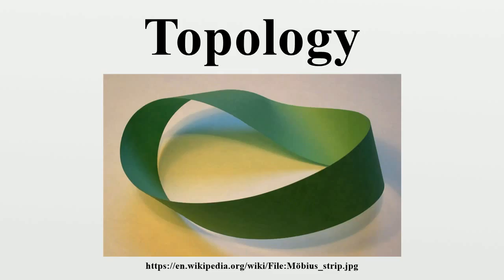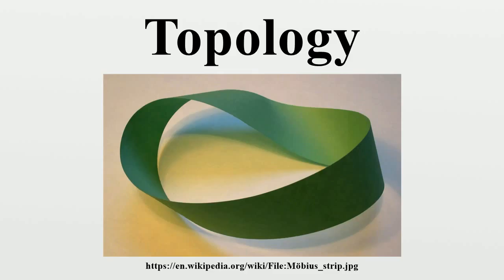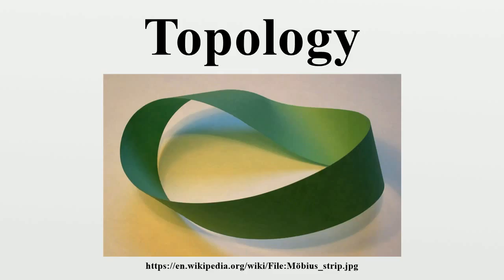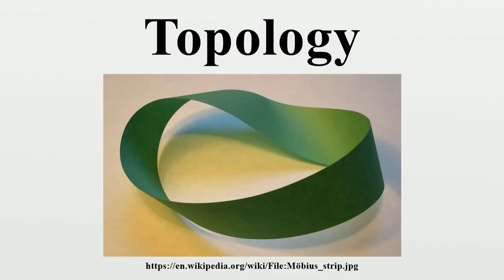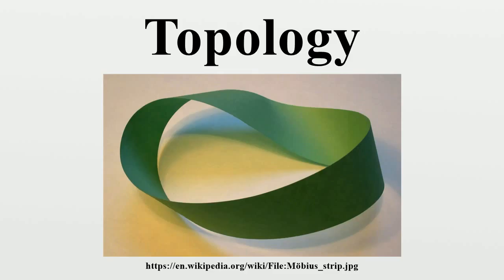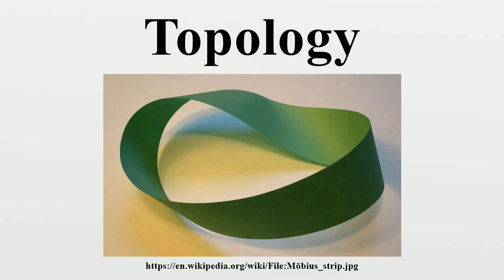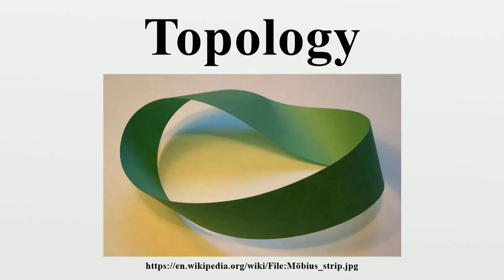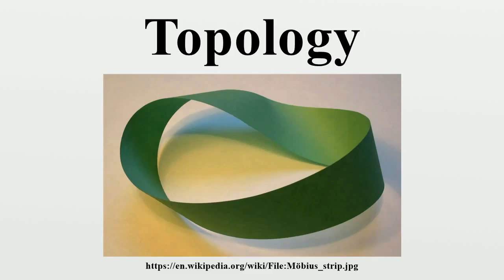Topology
In mathematics, topology (from the Greek τόπος, place, and λόγος, study), is concerned with the properties of space that are preserved under continuous deformations, such as stretching and bending, but not tearing or gluing.This can be studied by considering a collection of subsets, called open sets, that satisfy certain properties, turning the given set into what is known as a topological space.

Image-Copyright-Info
Author-Info:   David Benbennick

Image-Copyright-Info